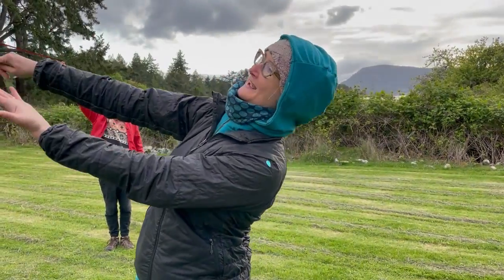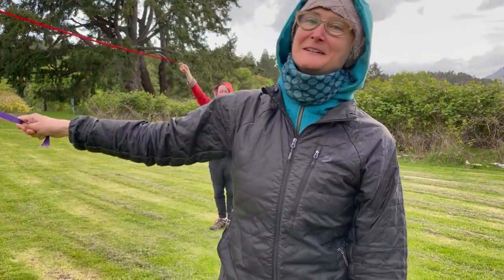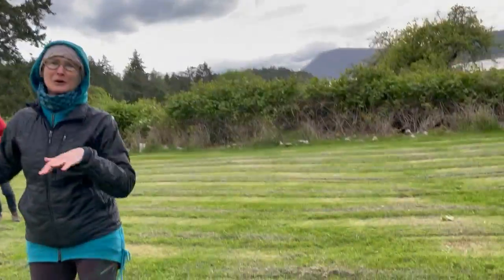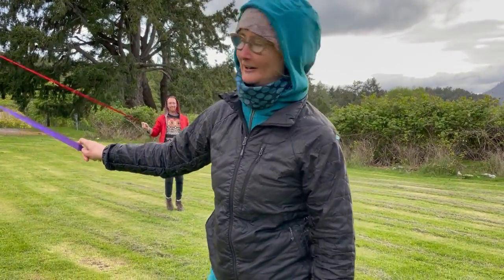May Pole Dance Choreography Instructions & Hot tips ~ Mayne Island May Day!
Here are the instructions for the choreography for the May Day Pole Dance ~ as celebrated on Mayne Island (a fabulous FUNdraiser for the Mayne Island Conservancy). 👇

A. PREPARATION (SET-UP) ~
1. 16 dancers take 1 ribbon each, and form a circle around the pole, facing it.
2. We take turns counting "1" - "2" - "1" - "2" (etc) around the circle, so the dancers will be alternating between number 1's and number 2's.
3. 1's turn to face the left, and will therefore be circling clockwise around the circle (and pole). They hold their ribbons high.
4. 2's turn to face the right, and will therefore be circling counter-clockwise around the circle (and pole). They hold their ribbons low.
B. THE DANCE BEGINS!
 - The 1's dance (walk, skip, hop, etc) in a clockwise circle ~ alternating between "over" (holding the ribbon high), and "under" (holding the ribbon low while ducking under the ribbon of the "over" (high) dancer).
- The 2's dance (walk, skip, hop, etc) in a counter-clockwise circle ~ alternating between "under" (holding the ribbon low while ducking under the ribbon of the "over" (high) dancer), and "over" (holding the ribbon high) .
- The dance continues until we run out of ribbon, or the music stops (whichever happens first).
c. THE "CAST-OFF" ~
- It looks extra lovely if the dancers give a little twirl as they release the ribbon, and do a curtsy/bow facing the appreciatively applauding audience :)

BONUS POINTS!
* Aim to keep the circle even! As much as possible ;) So, if you see a "traffic jam" ahead, slow down (even dance "on the spot" for a moment ~ do NOT race to join the traffic jam! Lol). If you see there's a big gap in front of you, pick up the pace :)
* As you hold the ribbon high, face away from the pole; as you hold the ribbon low (and duck under the other dancer's ribbon), turn towards the pole. This extra "embellishment" is great memory-assist (it's amazing how easy it can be, in the heat of the moment, to remember who's "over" and who's "under" ~ Lol)!
* Smile!
* Make a mistake? Can't remember who's going "over" and who's going "under"? It does NOT matter! JUST HAVE FUN!!

Thanks to Kat for filming, and to Andrew for helping with the demonstration!

Thanks to the weather gods for making the "Bid Day" (May Day performance) sunnier and less windy than the day we set up the pole! Wowee! 🤩